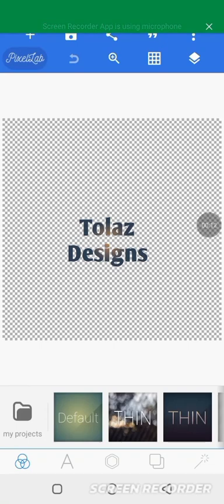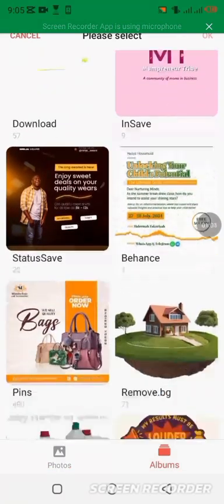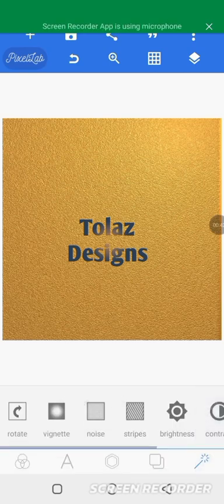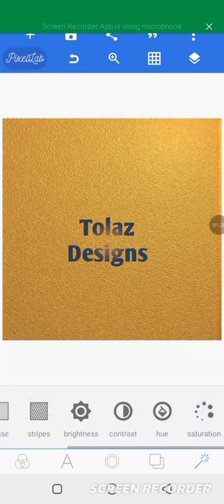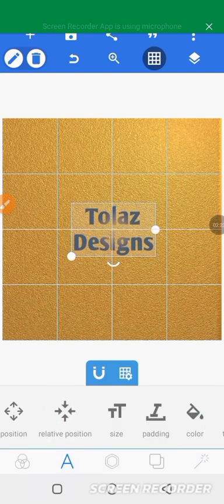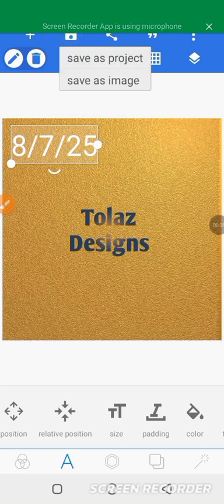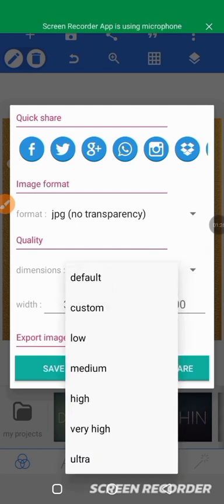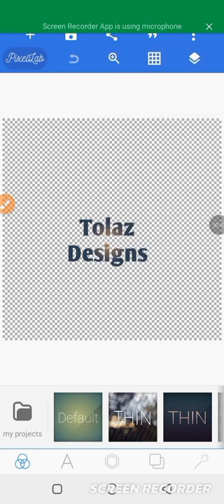INTRODUCTION TO PIXELLAB 3.0